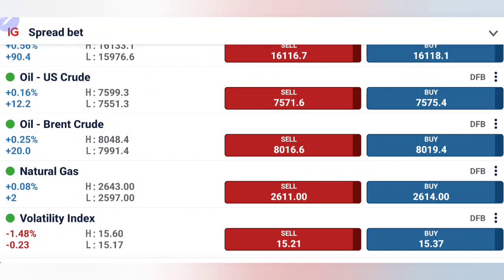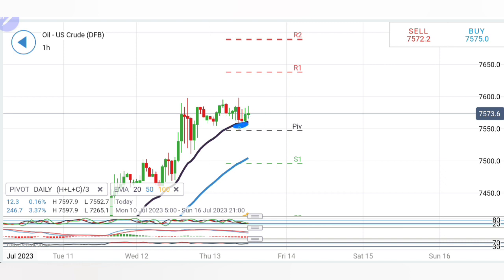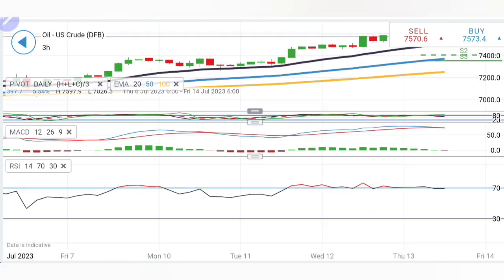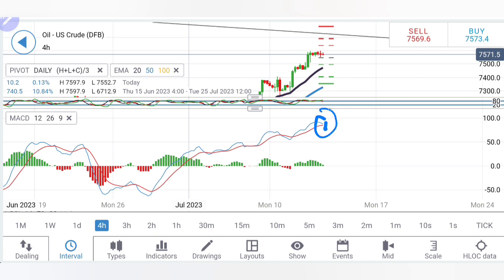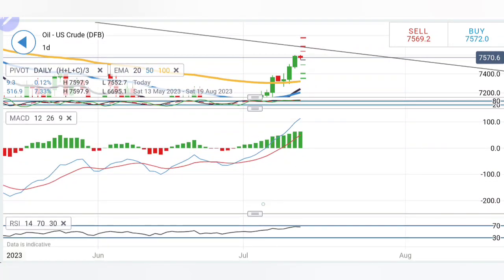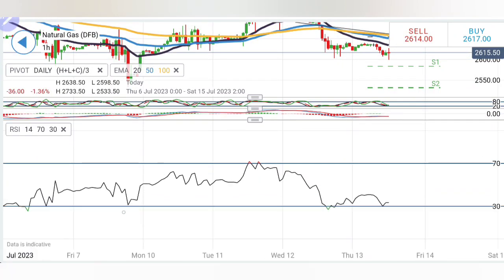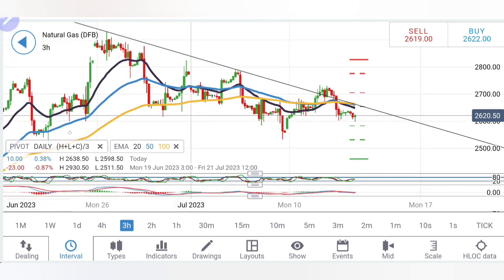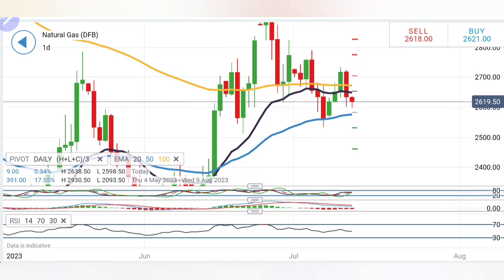Crude Oil & Natural Gas Live Trading Today| Expert Insights on US PPI Inflation Today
In this video, I will provide you with the latest commodity market insights, focusing on the forecast for crude oil and natural gas on 13 July 2023. Stay updated with the trends and analysis of the energy sector.

In this informative video, I will cover various aspects related to the commodity market, including price movements, demand and supply dynamics, and key factors influencing crude oil and natural gas. I will share my insights and predictions to help you make informed decisions in your investment strategies.

Join me in today's video to cover the Dailyanalysis and predictions of crudeoiltrading & naturalgastrading for today 13 July 2023. Join Our Telegram Channel And Instagram for daily Market Updates

Timestamps:
Crude Oil:  0:43
Natural Gas: 4:33

13 JULY MCX & FOREX LIVE MARKET TRADING